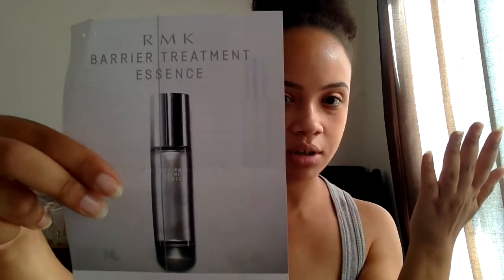RMK Barrier Treatment Essence Primer Review | Princess.Peach | Peach&Pearl Brushes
Hey Peaches!

Review of the RMK Primer

This was a sample from RMK in Selfridges

ALL VIEWS EXPRESSED ARE MY OWN.